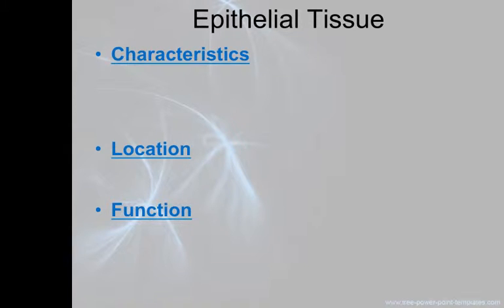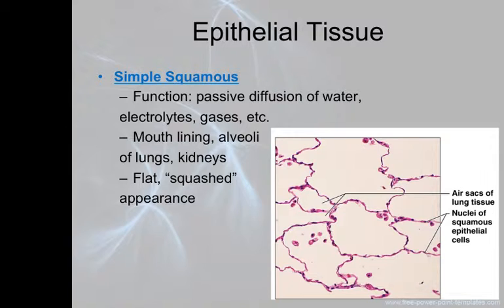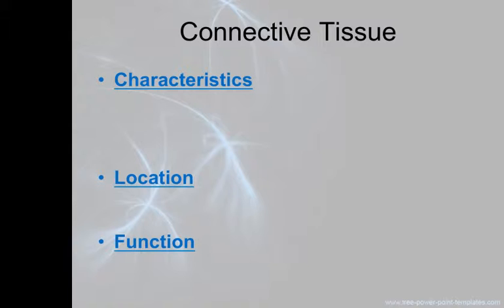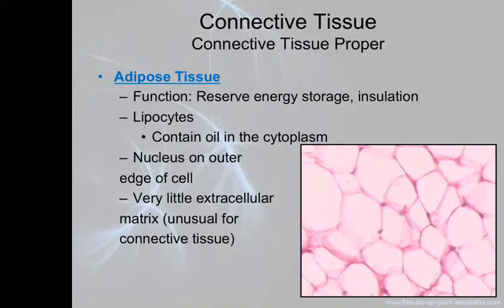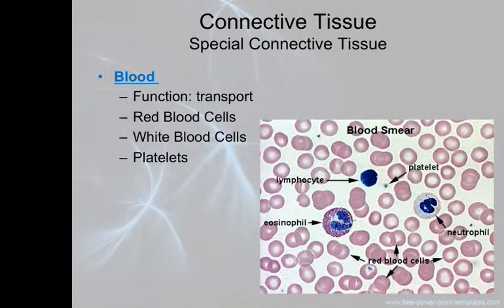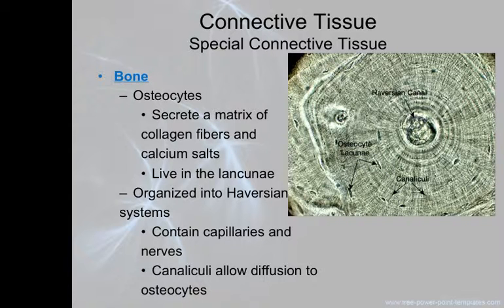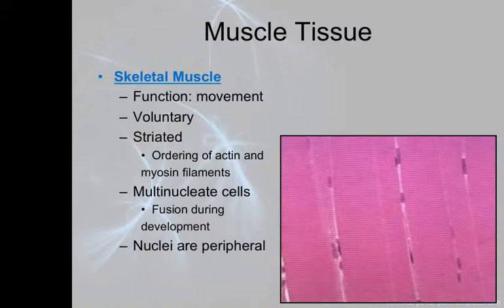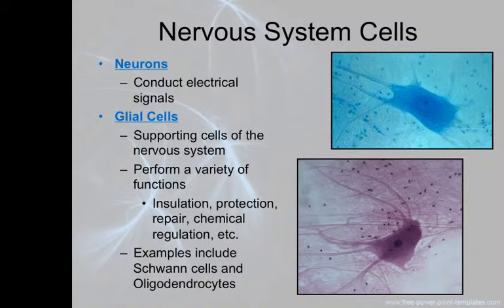Boise State Biol 191 - Tissues 2/2